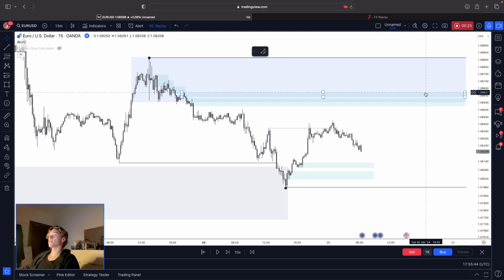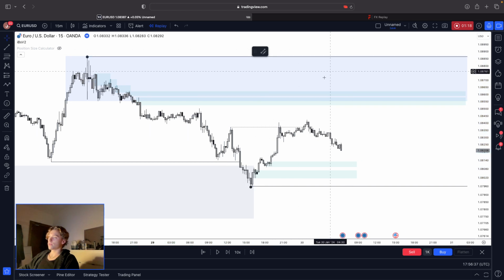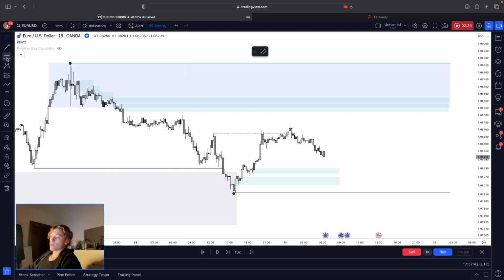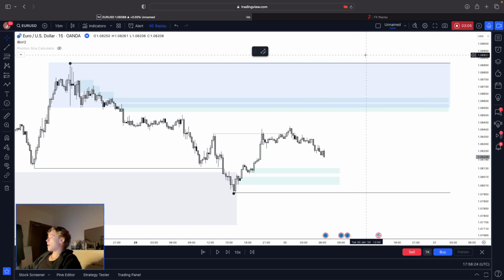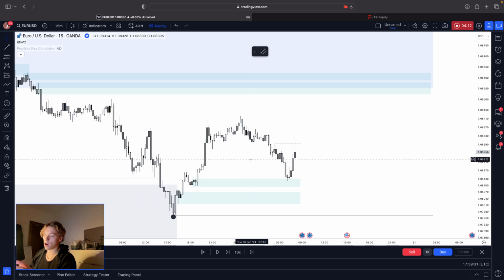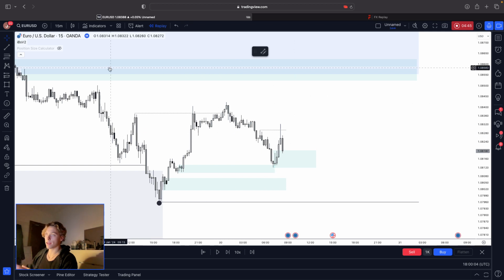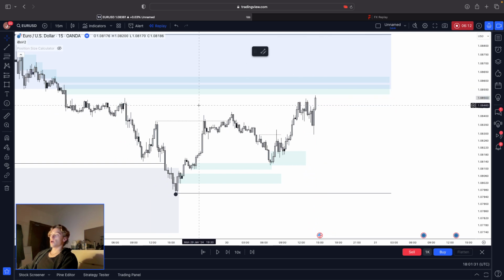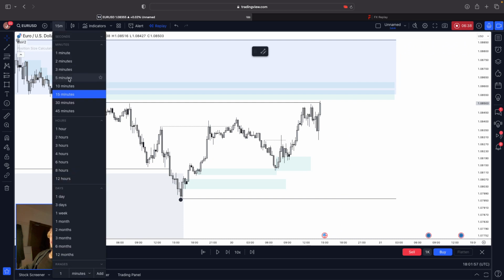SUPPLY AND DEMAND, LIQUIDITY AND MARKET STRUCTURE: EUR USD FX DAILY MARKET OVERVIEW. 30/01/23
IN THIS VIDEO I SHOW YOU HOW I READ PRICE ACTION. I GO OVER ANY TRADES THAT I HAVE TAKEN TODAY.